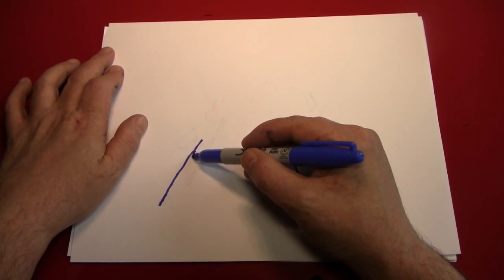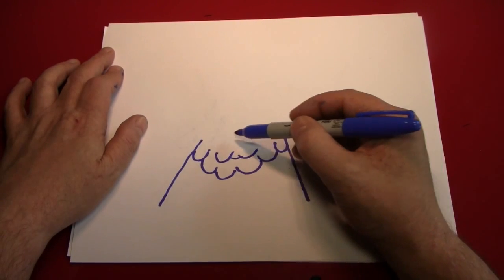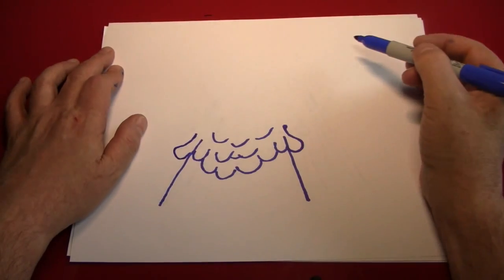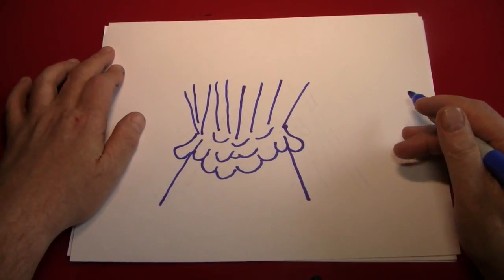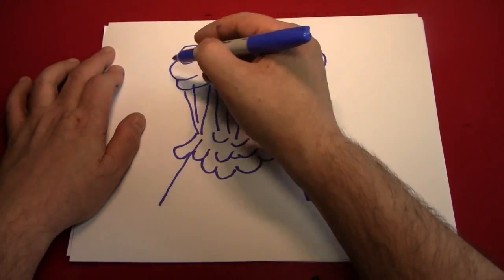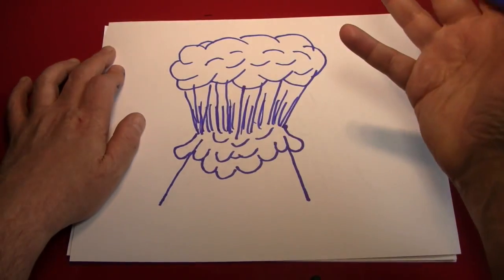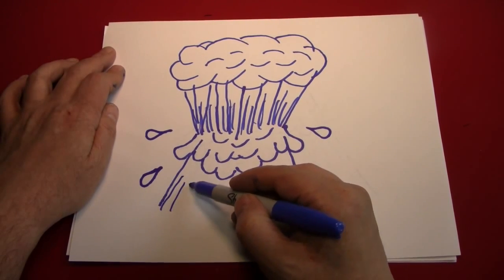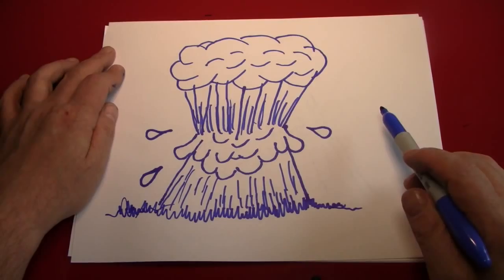Kako da nacrtam vulkan kako_da